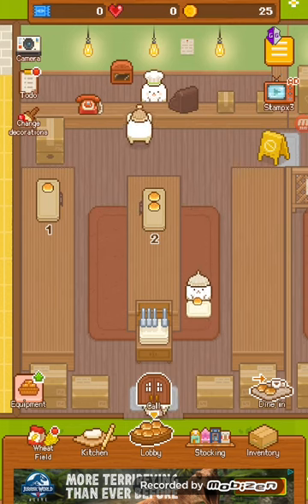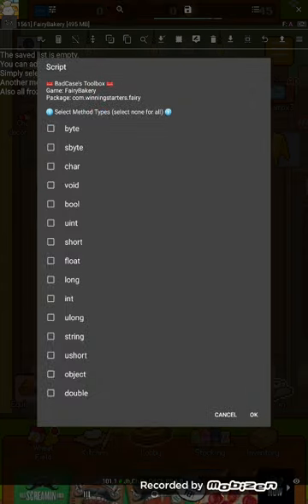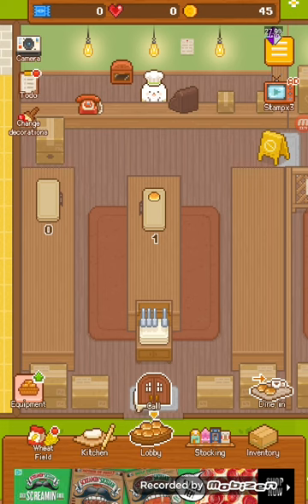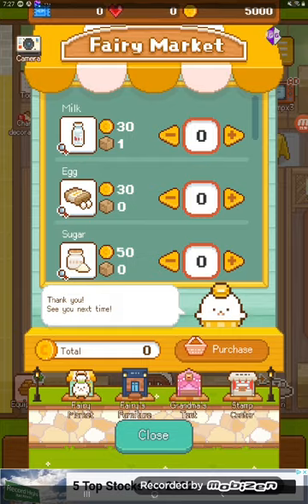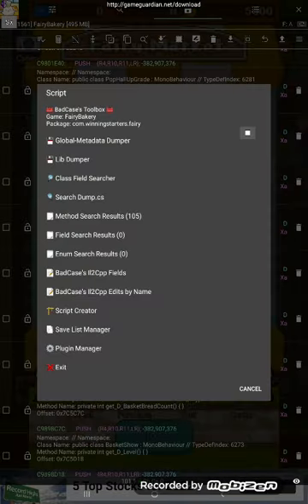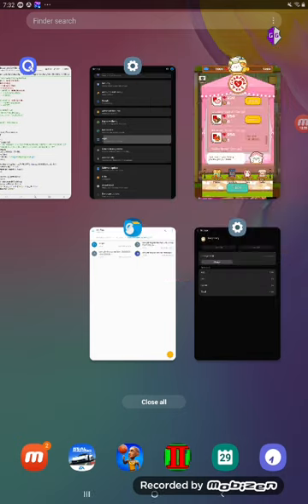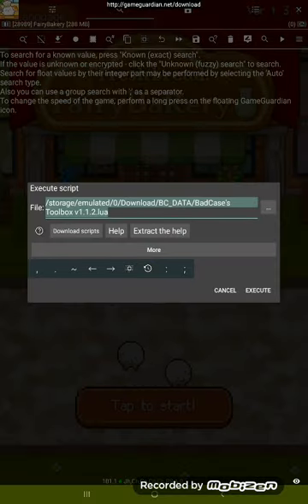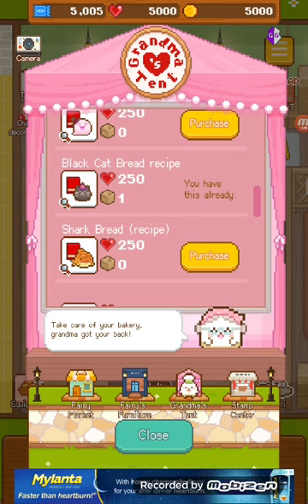BadCase's Toolbox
Plugin based script